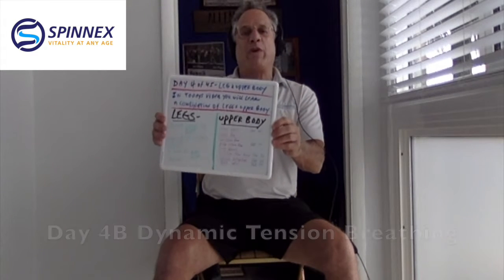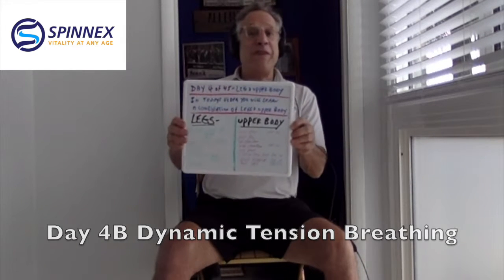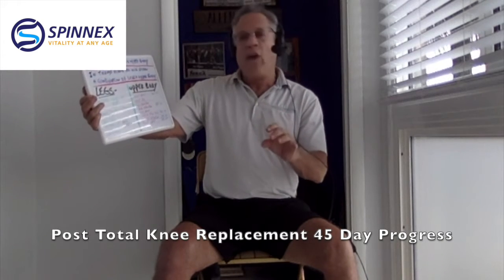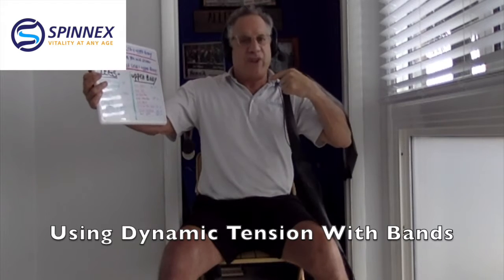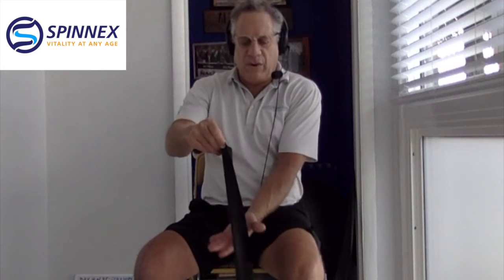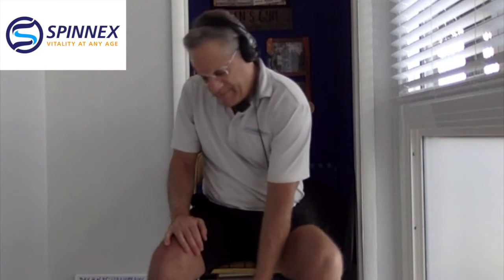Day 4 Part 2 Total Knee Replace Replacement Using Dynamic Tension Body Building With Bands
In this video, you will learn how to perform dynamic tension body building and dynamic tension seated breathing exercises to progress a total knee replacement by Spinnex Vitality and Allen Spindel.